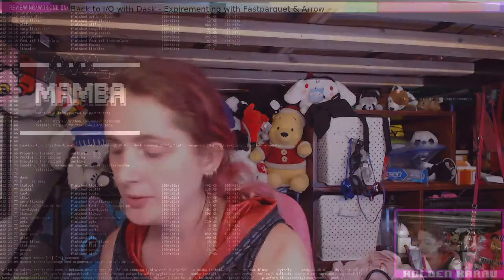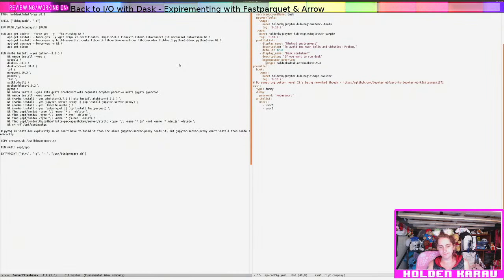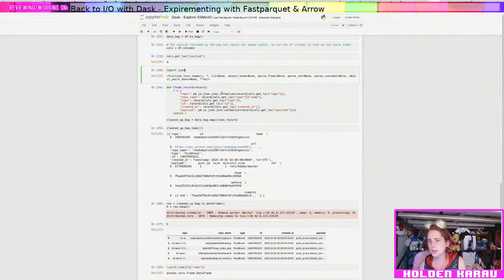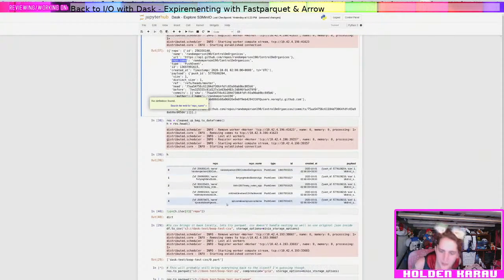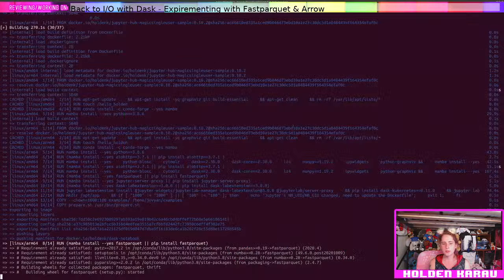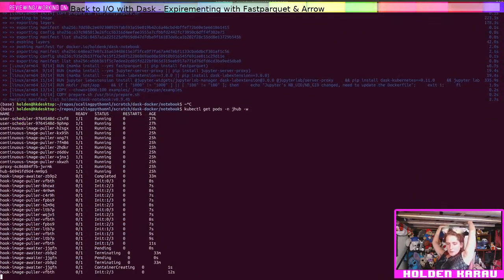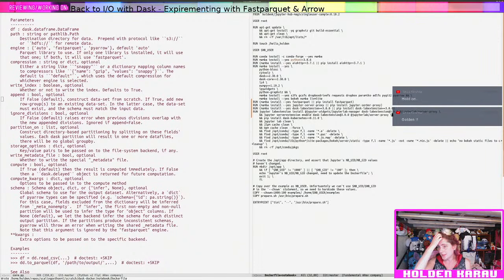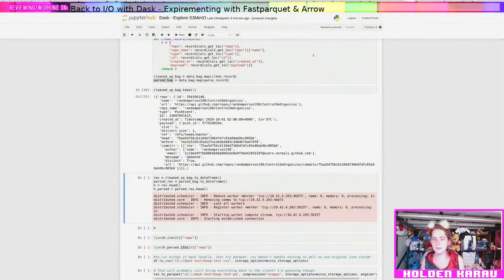Back to I/O with Dask - Expirementing with Fastparquet & Arrow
Now that we've got Jupyter Hub running in our cluster and able to launch Dask clusters, it's time to experiment with the different IO options for Parquet. Dask is able to use both fastparquet and Arrow.